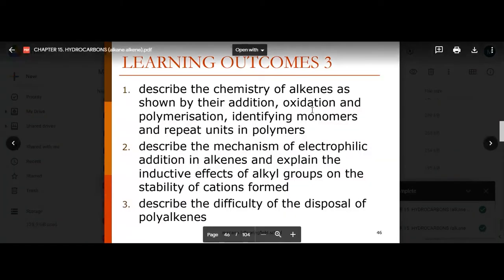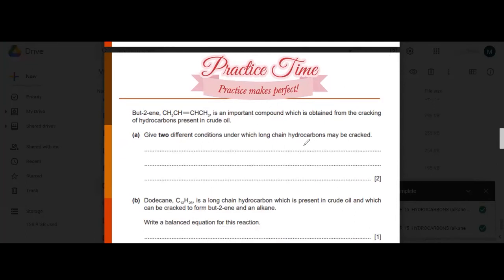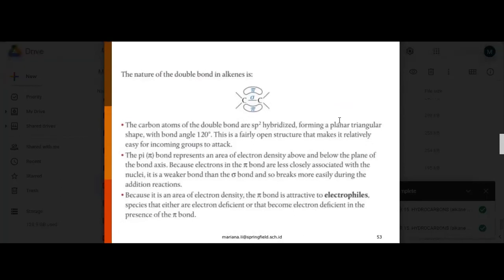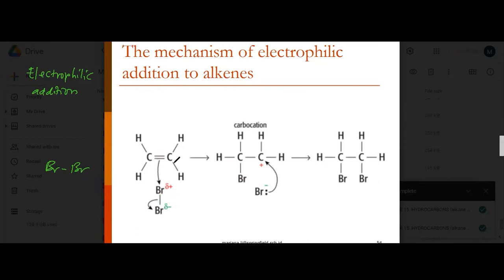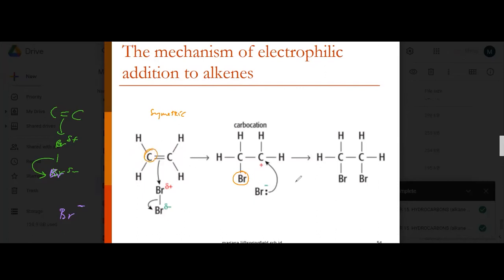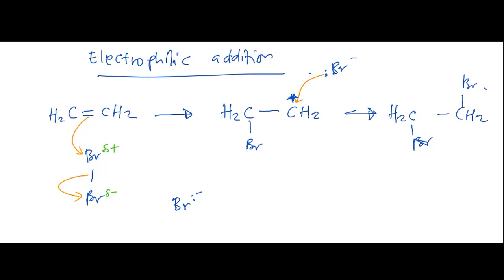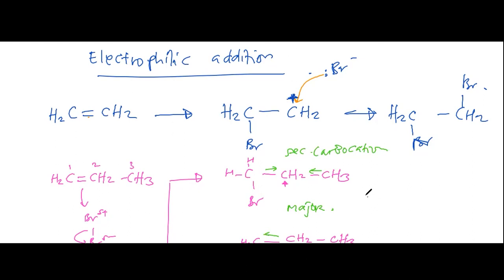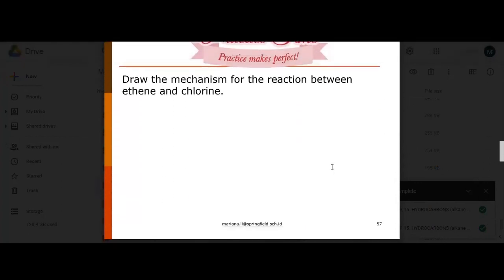Alkene: Electrophilic addition